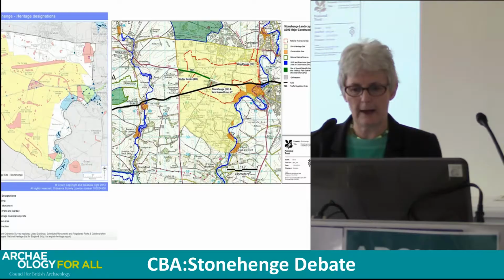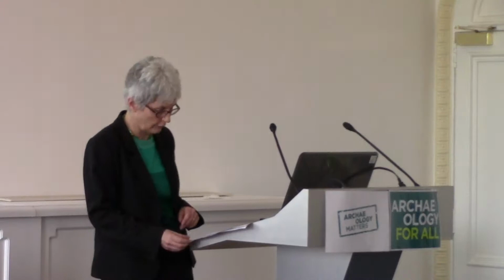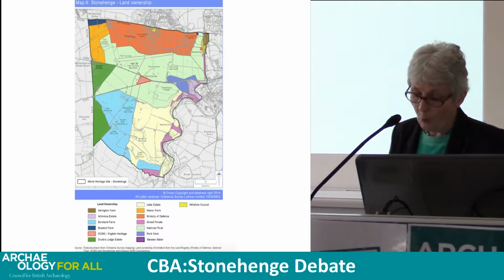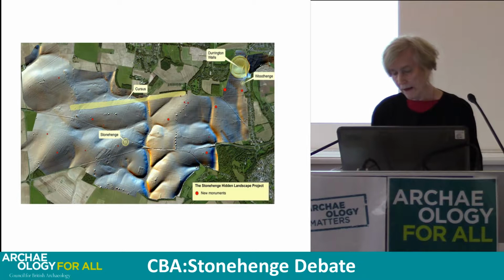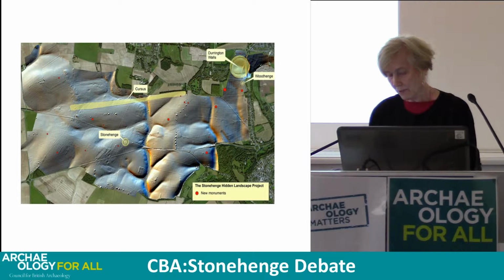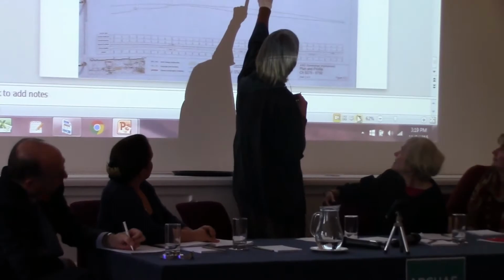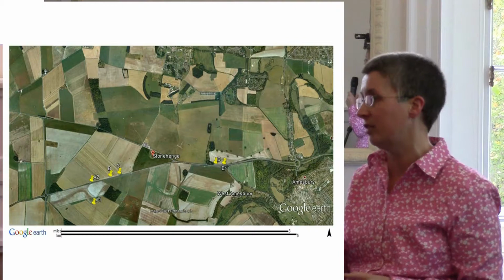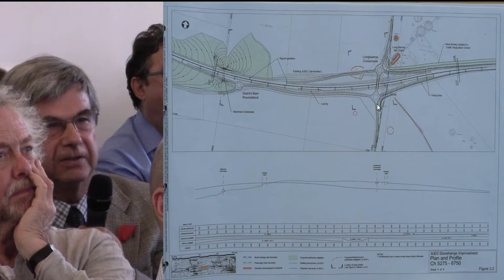Stonehenge debate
A discussion around the management of this prominent world heritage site at the 2015 De Cardi lecture.